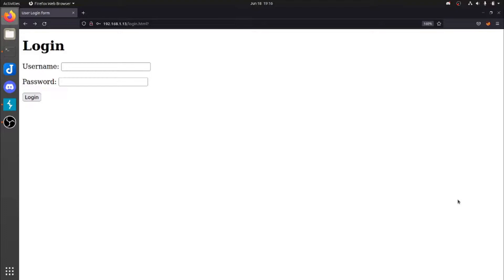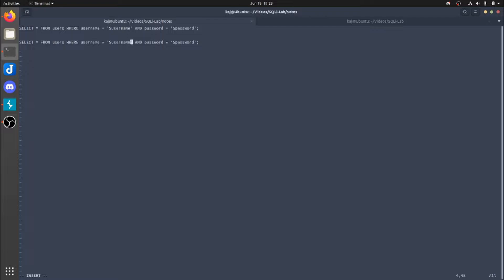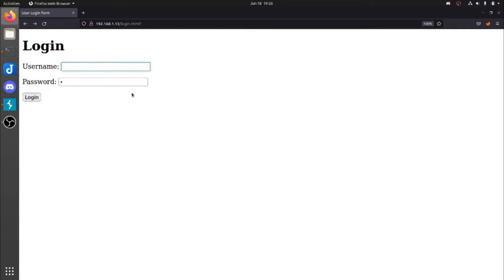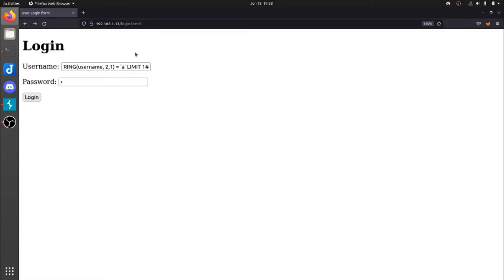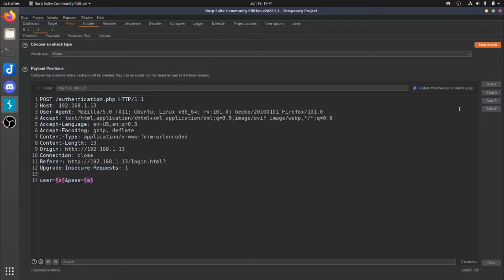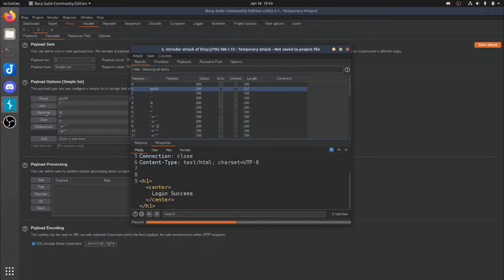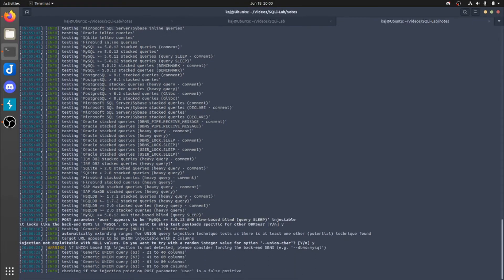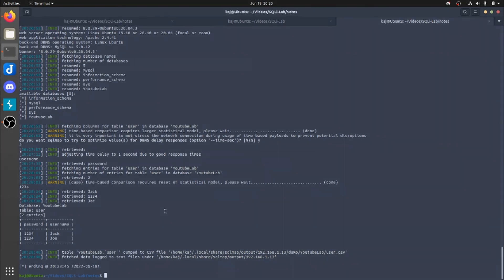Attacking our web application | Manual injection, Burpsuite, SQLmap | SQL Injection Lab Part 4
In part 4 of the series we will attack our web application gaining unauthenticated access. In other words, without knowing the username or password we will login successfully.

This video will cover not only manual SQL injection but also will cover how to use Burpsuite and SQLmap. More often then not tools will be used to automate the process. For instance, with Burpsuite we can pass an entire list of known vulnerable injections and inspect the response to see if anything changes. Another example as described in this video is using SQLmap. SQLmap will perform a number of injections and techniques in order to gather as much information as possible. By the end of it we will be able to dump all of the usernames and passwords stored on the database.

Next week we will develop a python script to perform a blind SQL injection to brute force the username or password.

Until next time, as always, Never Stop Learning!